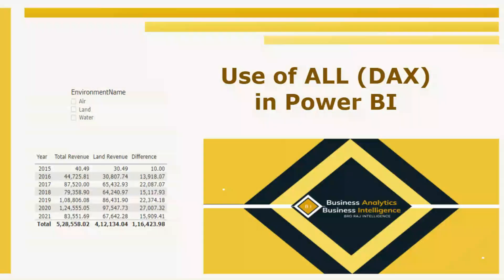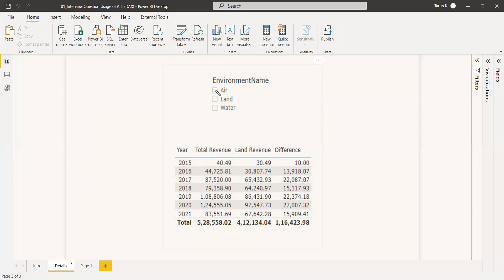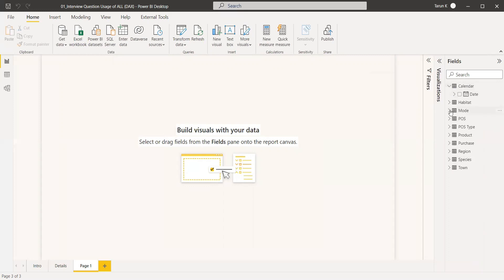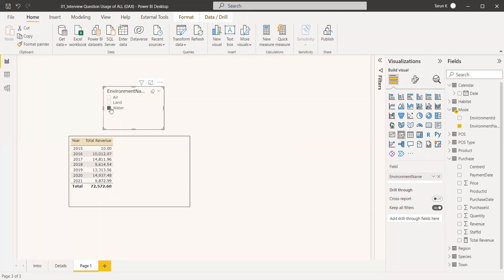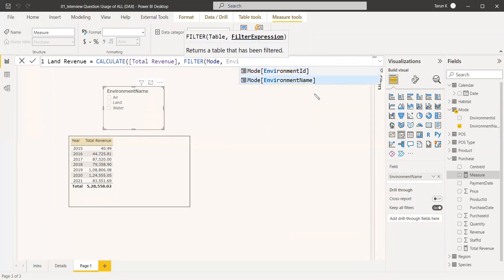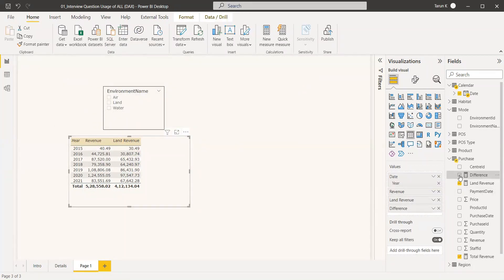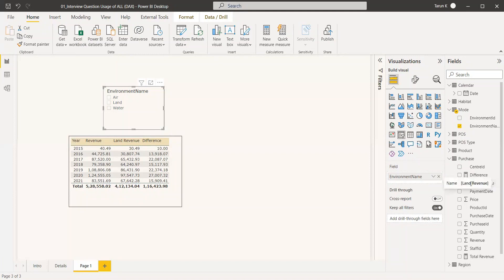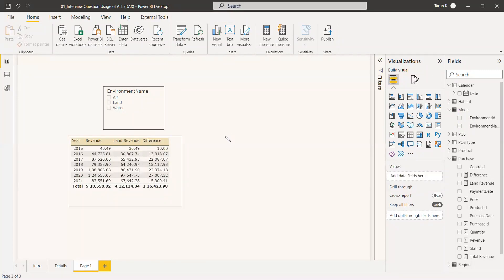Interview Questions | Use of ALL (DAX) | Power BI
An usual interview question on the usage of ALL function in DAX

Introduction to Power BI (videos)